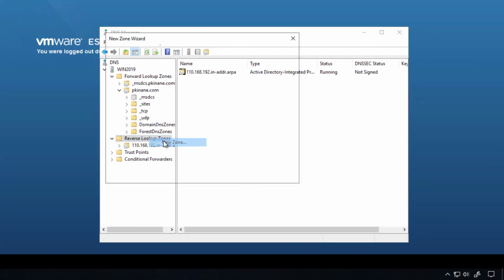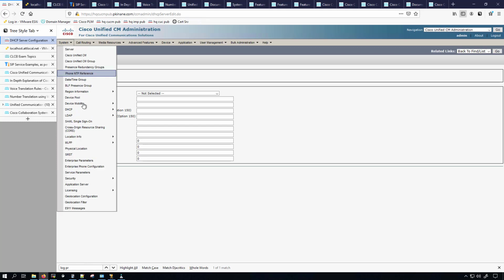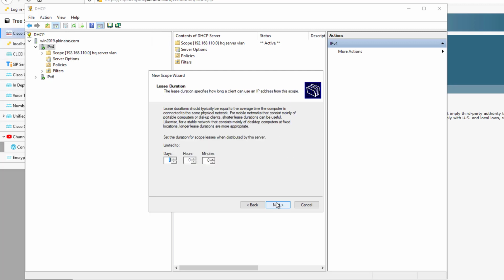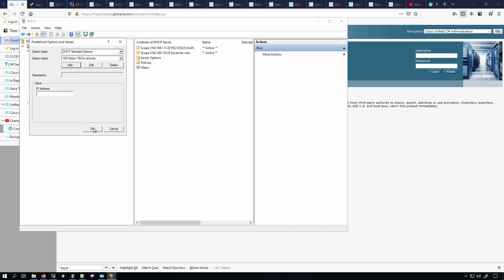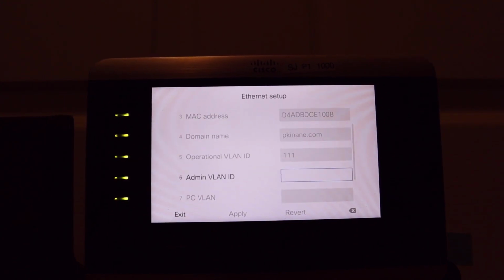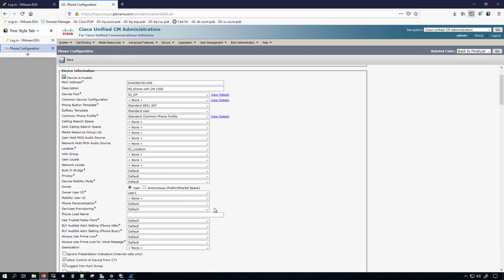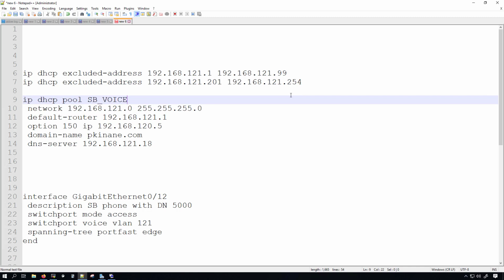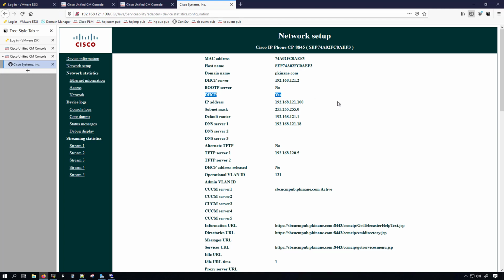BUILD A LAB - CCNP/CCIE COLLAB - Registering Phones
How to use CUCM as a DHCP server and how to add option 150 to the windows server DHCP scope. Also, how to configure a DHCP pool on Cisco IOS.
00:13 Adding DNS entries for site b and site c
01:35 Adding CUCM publisher at site b and site c
02:16 You can make CUCM a DHCP server
03:40 I am going to use Windows Server as DHCP for HQ
04:14 How to add a new DHCP scope on Windows Server
07:14 How to add option 150 to Windows Server DHCP Scope
08:19 Switch configurations for HQ phone
09:44 Checking the phone for voice VLAN and DHCP config
10:41 Phone gets 404 not  found from TFTP
10:55 Auto registration disabled on CUCM
11:13 Adding the HQ phone to HQ CUCM
13:04 Need to add a directory number because this is a SIP phone
13:38 Check if the phone registers
14:06 Why did the phone register to Sub A?
14:38 Configure site b DHCP in Cisco IOS
15:53 Configure the switch for site b phone
16:30 My site b CUCM is doing auto registration
16:47 Checking site b phone web interface

350-801 CLCOR